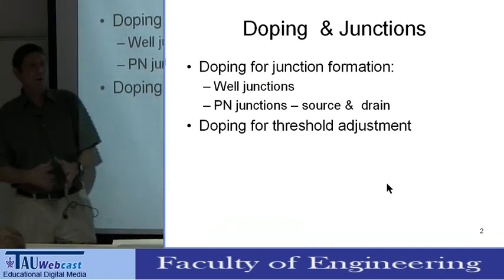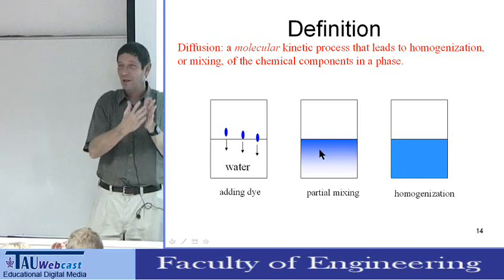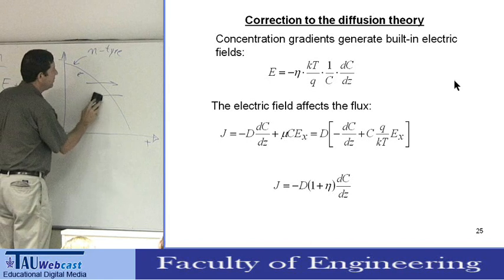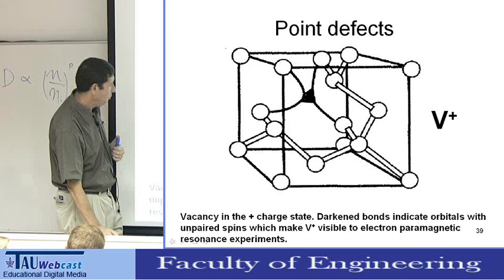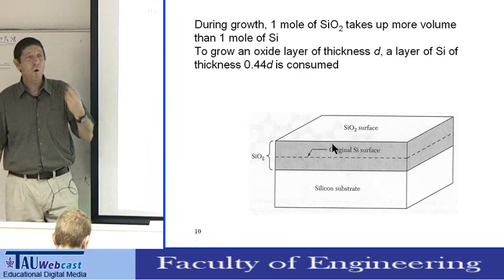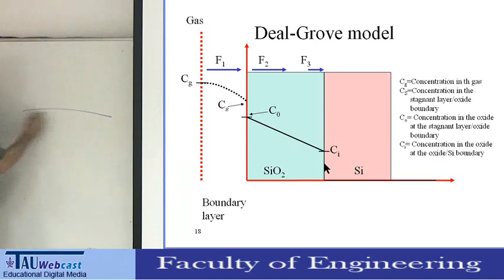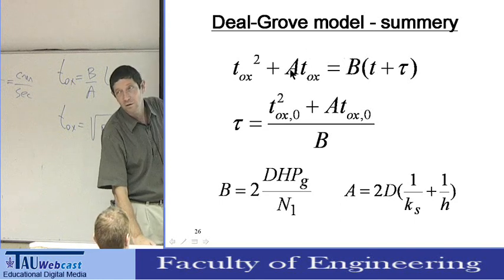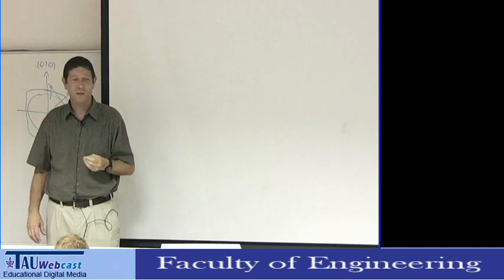Advance CMOS process